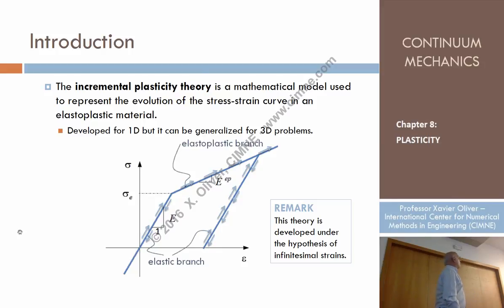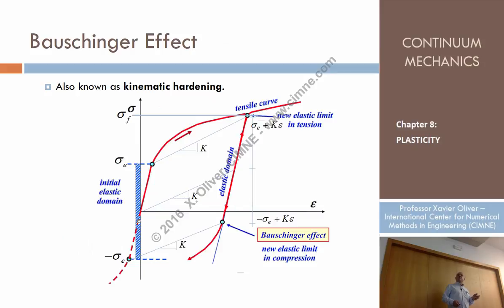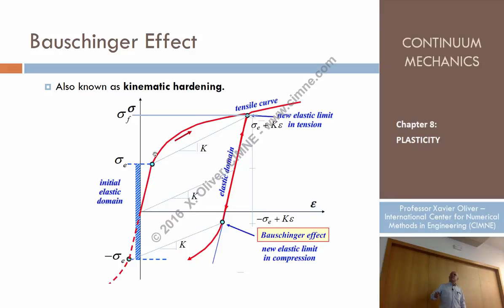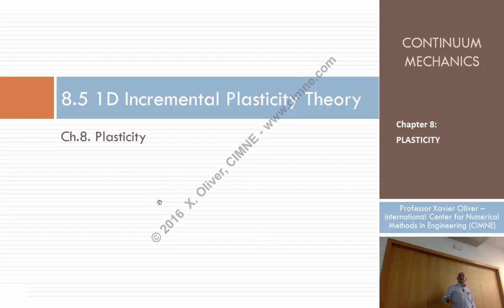Continuum Mechanics – Ch8 – Lecture 7 –1D Incremental Theory of Plasticity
Chapter 8 - Plasticity
Lecture 7 - 1D Incremental Theory of Plasticity
Content:
1.4. 1D Incremental Theory of Plasticity
1.4.1 Additive Decomposition of Strain
1.4.2 Hardening Variable